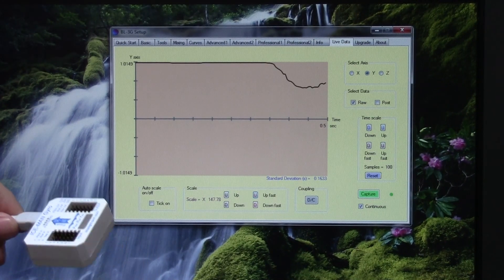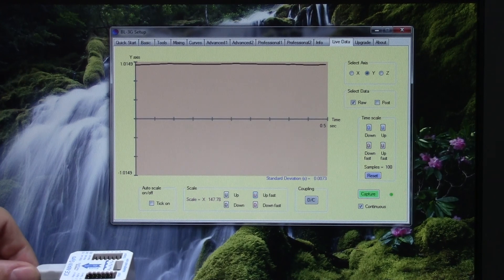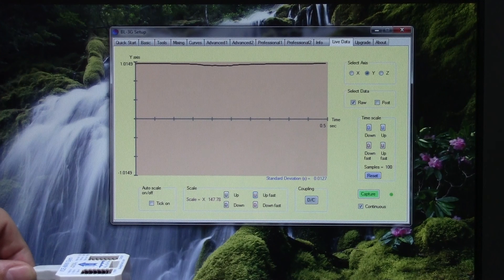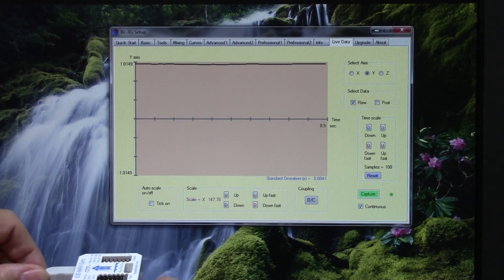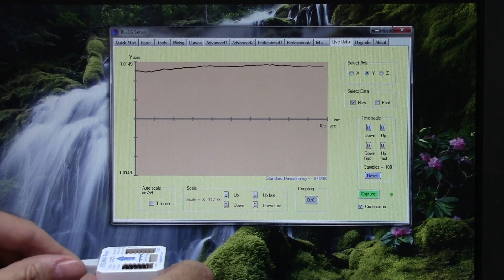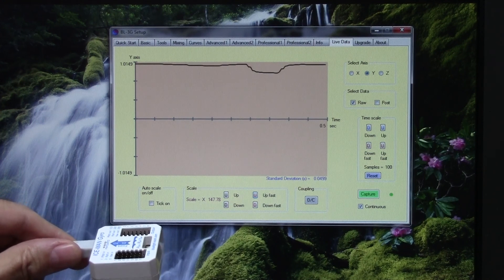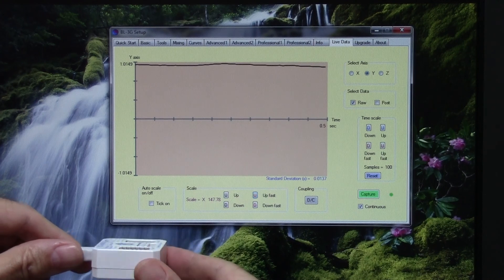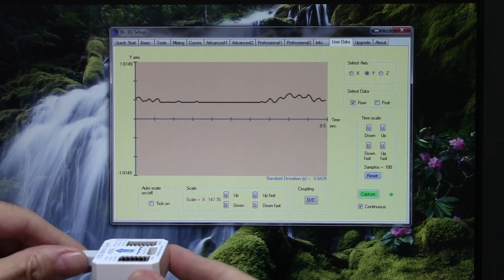BL-3GRC ICE-MAN Gyro Automatic Gain Control (AGC)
The Automatic Gain Control (AGC) will work to prevent the "wing flutter" effect with fast flying aircraft with relatively high gain set. The internal signal shown will reduce the gain during high frequency movements as shown. Feature available on all axes (pitch, roll and yaw) independently.